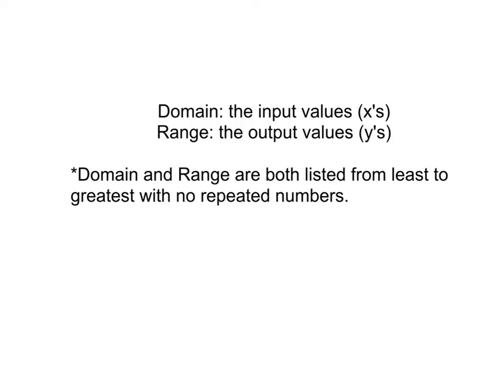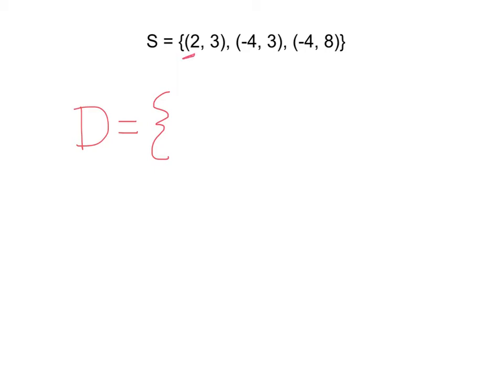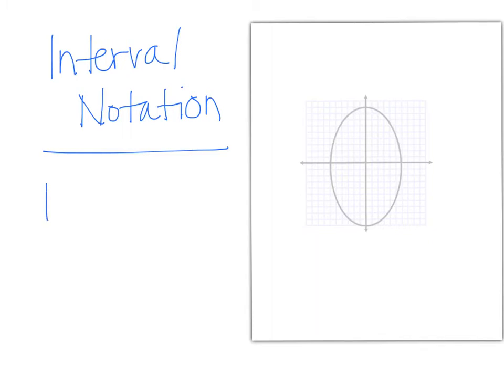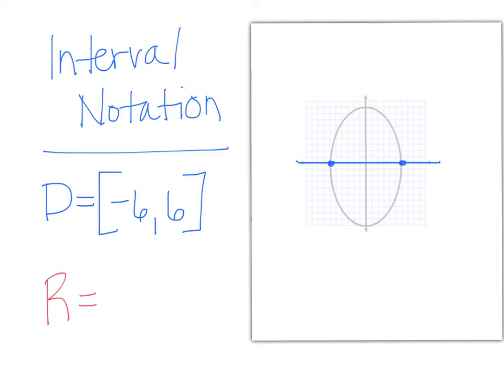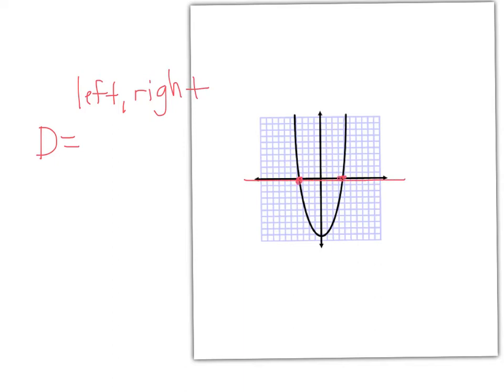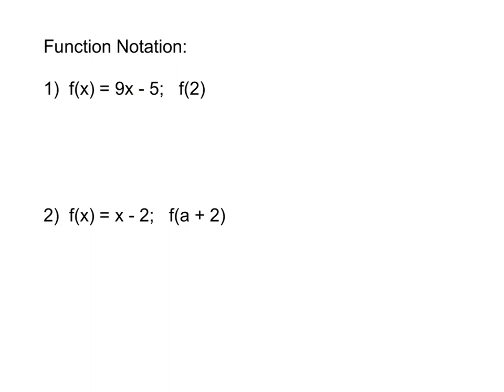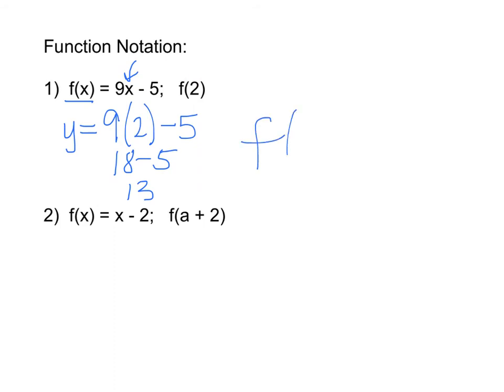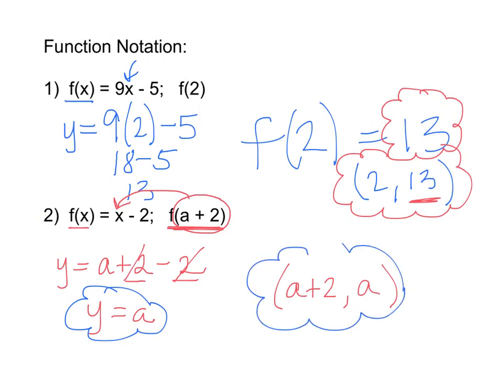3.5 Domain and Range